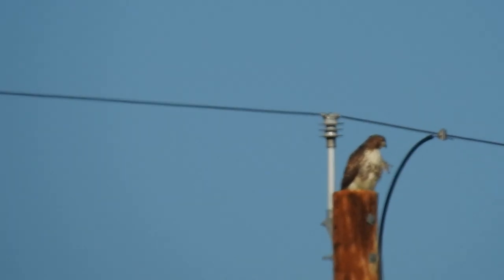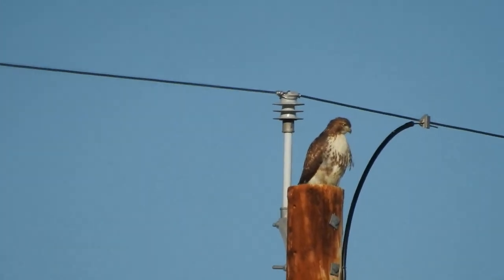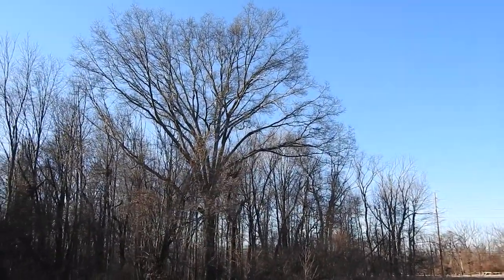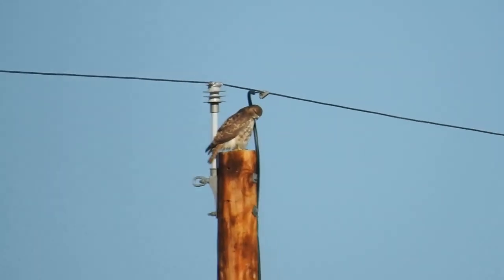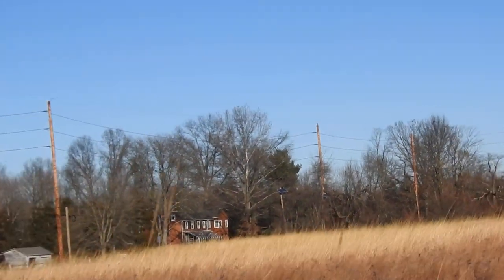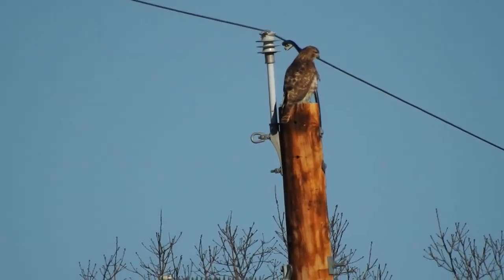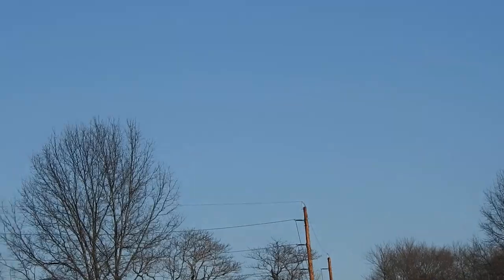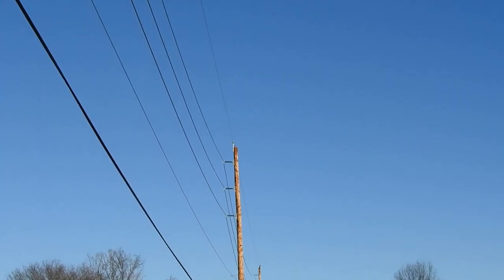Hiking Mercer Meadows Jan 14, 2019(4)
Red Tailed hawk